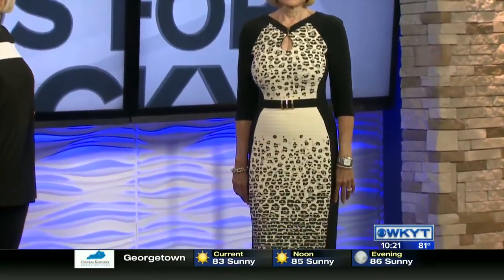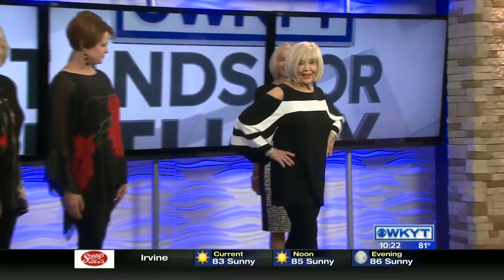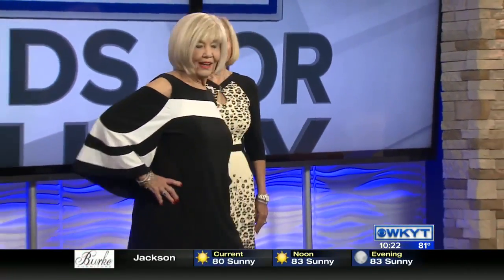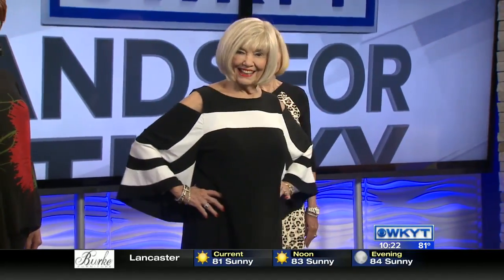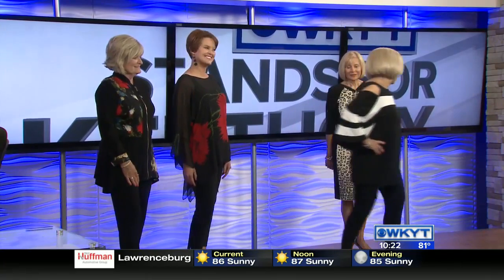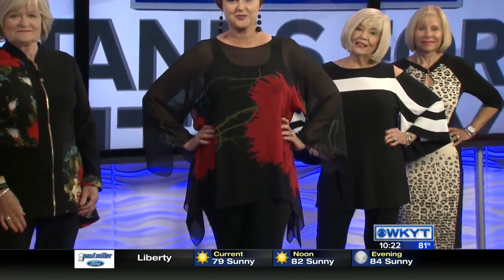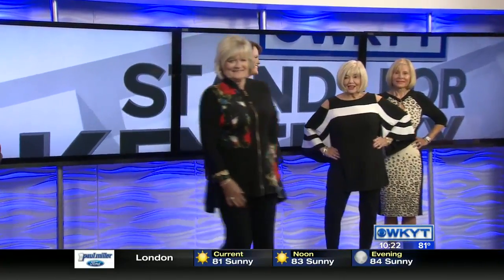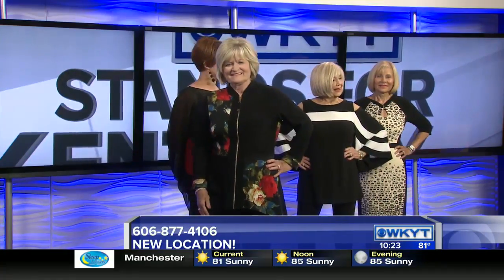Jody House - Paperdolls